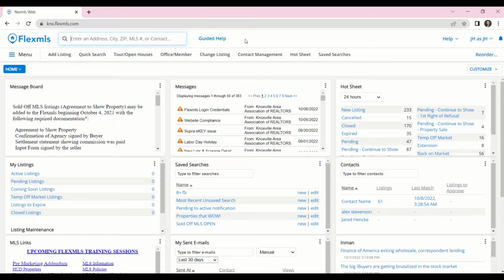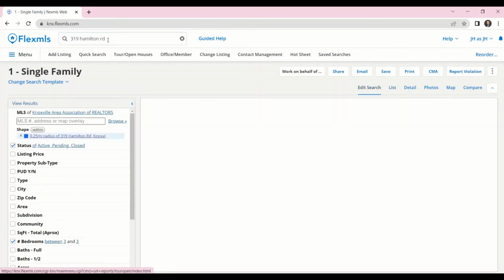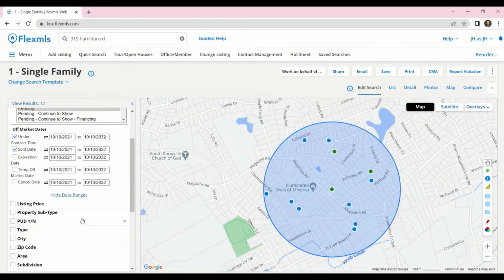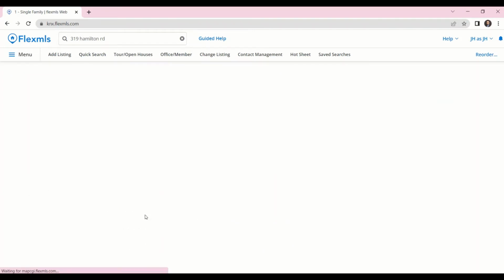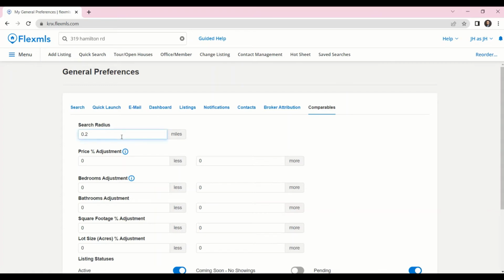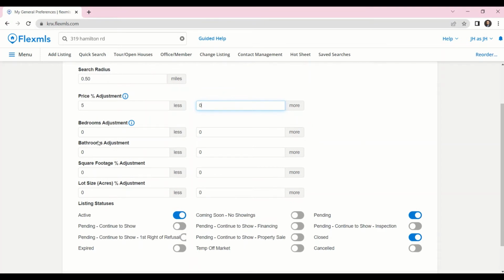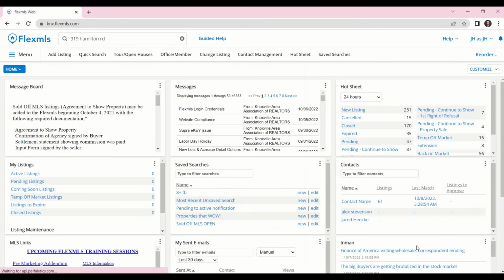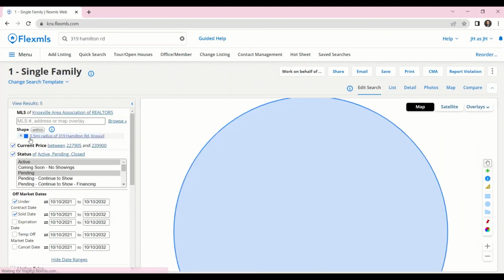Tips and Tricks - Flexmls 1 Click Comparable Search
This Tips and Tricks Video Covers:
Where to find the new  1 Click Comparable Search feature
The default search settings
Changing the default search settings
Where to find information about Flexmls product updates